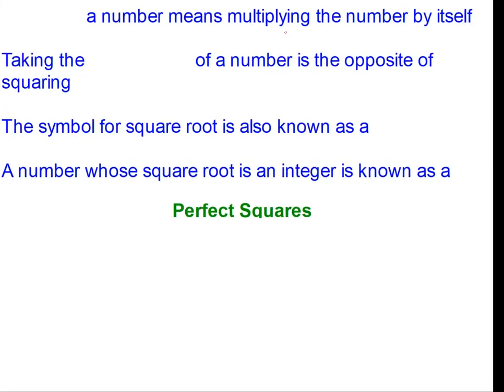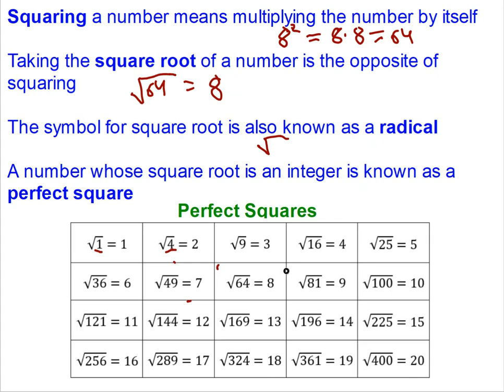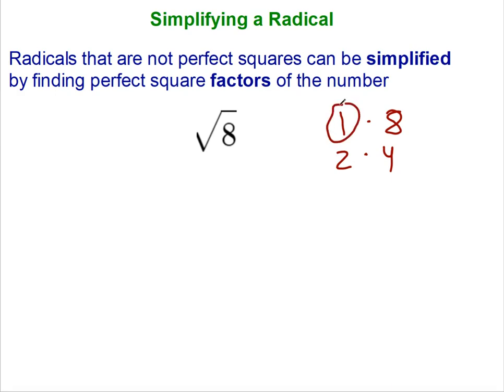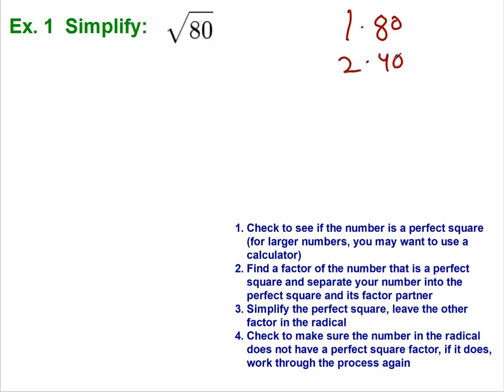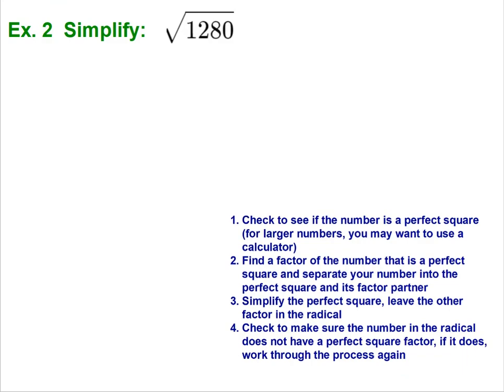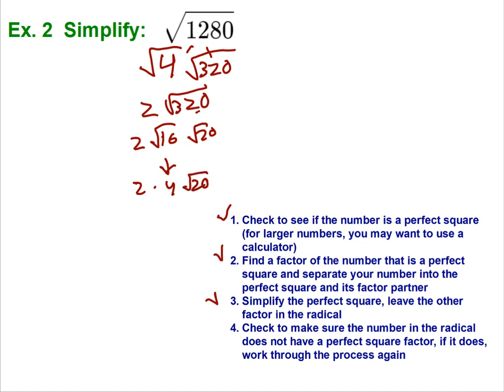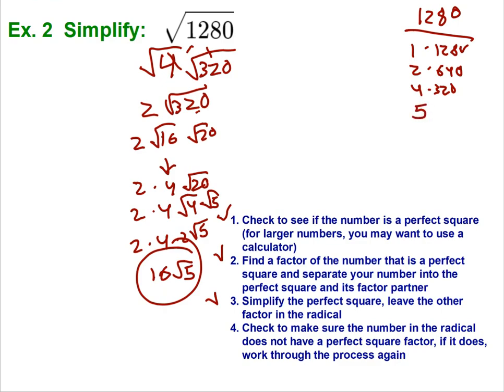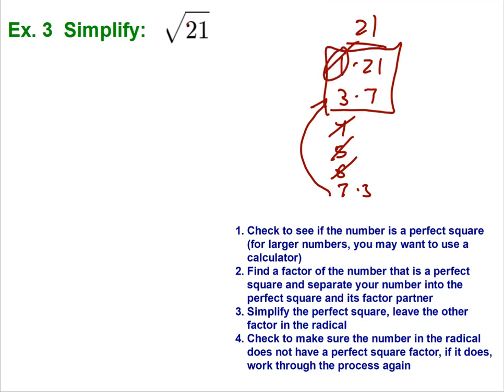Simplifying Perfect Squares